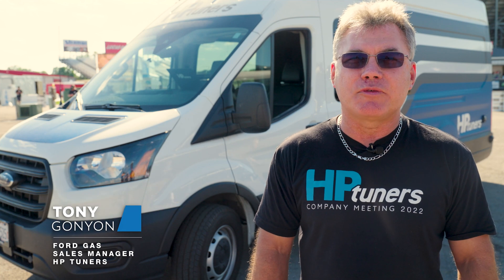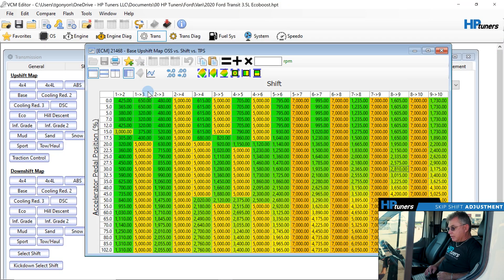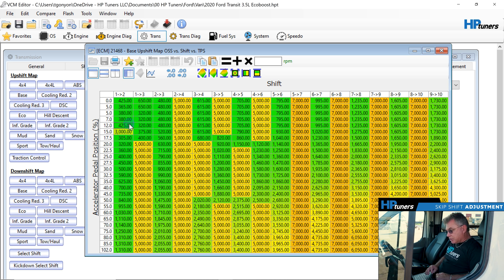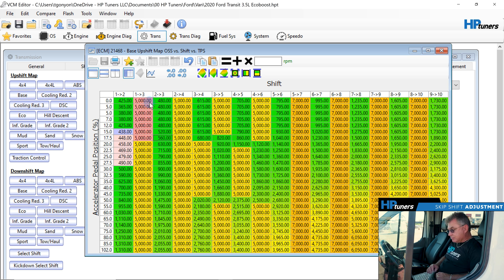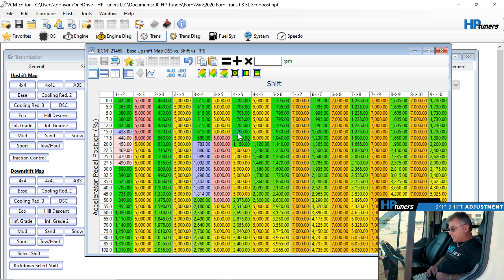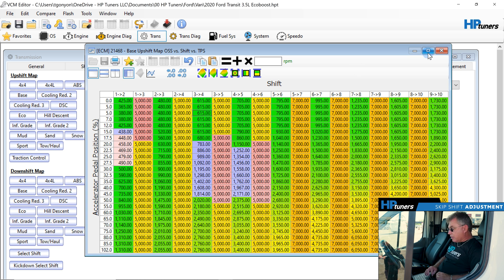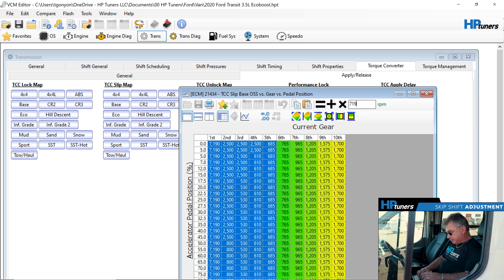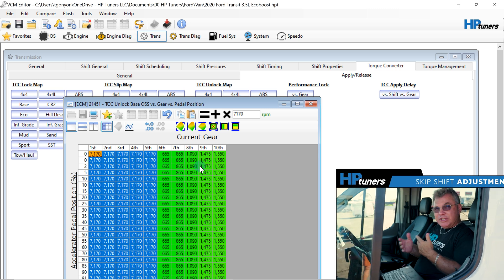Skip-Shift Tuning with VCM Editor | HP Tuners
Join Tony Gonyon, our Ford Sales Manager, as he dives into the details of tuning "Skip-Shift" on the HP Tuners Ford Transit van. 🚐🔧 In this quick guide, Tony highlights common drivability issues caused by skip shift and provides expert advice on how to correct them using HP Tuners' VCM Suite. 🛠️💻

In this video, you’ll learn:

🔵 What skip shift is and how it affects driveability
🔵 Common issues caused by skip shift in the Ford Transit
🔵 Step-by-step tuning process to resolve these issues

Don't forget to like, comment, and subscribe for more exclusive content from HP Tuners and stay tuned for future videos where we bring you the latest in automotive performance and innovation!